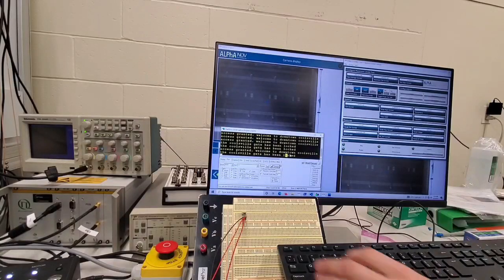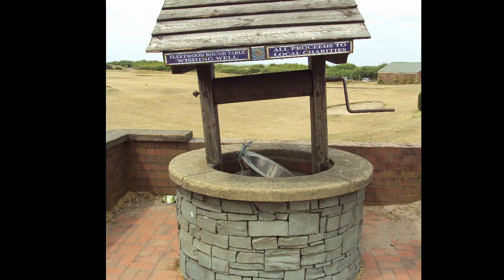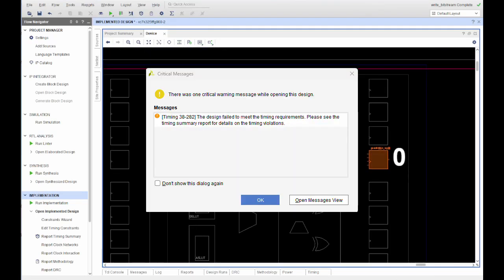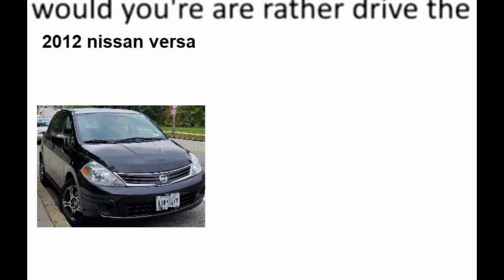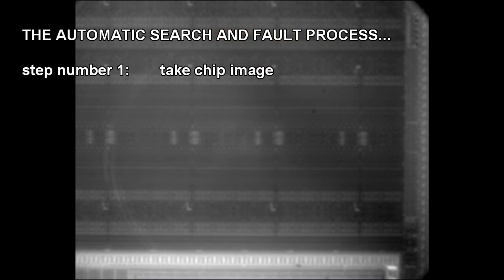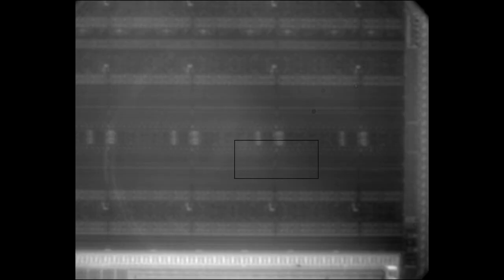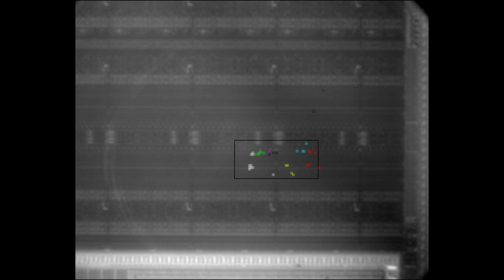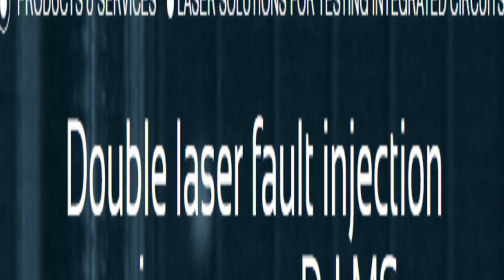Laser Fault Injection. because FPGAs deserve to feel pain.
I actually remembered to make the youtube version of this video, which means it gets to see the light of day.

Music used (in order):
Shovel Knight OST - No Weapons Here Village
OMORI OST - 020 See In Your Fantasy
Super Mario Galaxy 2 OST - Honeybloom Galaxy
Super Mario Galaxy 2 OST - Rightside Down Galaxy